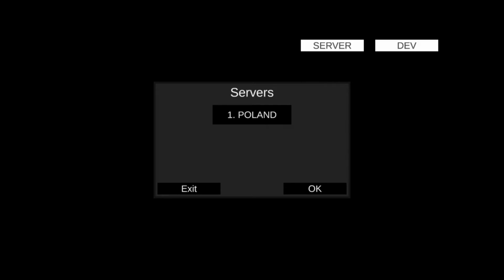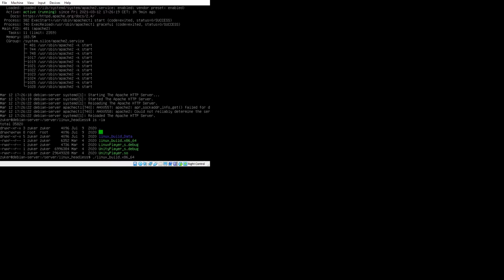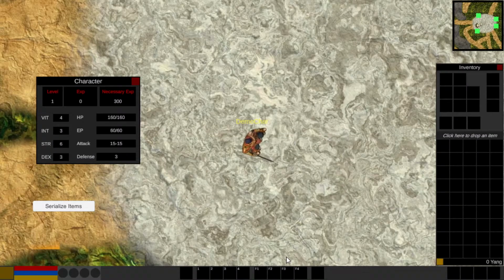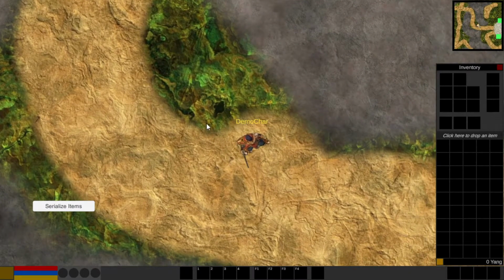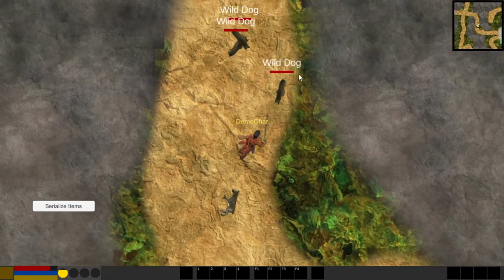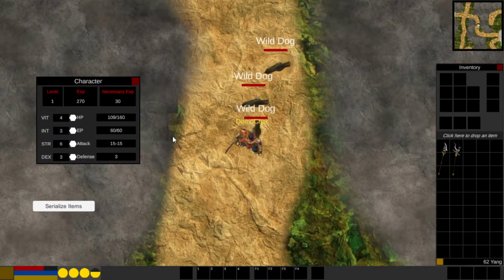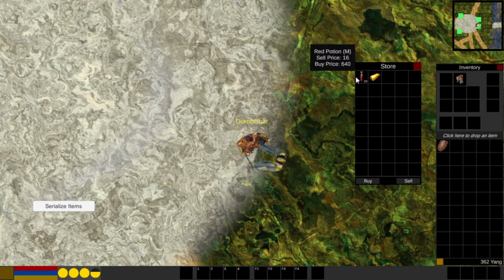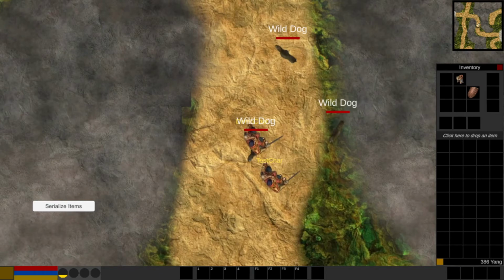Personal project from scratch - Hidden Realm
This video showcases a demo version of a 2D MMORPG game I've developed. It is a clone of a great oldschool 3D MMORPG game, Metin2. It has its own dedicated server build and a registration website.
If you want to try it yourself(either in single player mode or on your own server), there is a release build available on my github